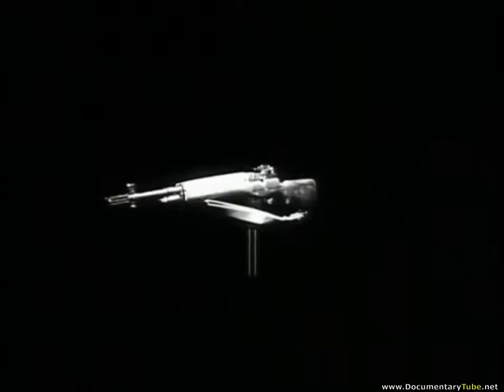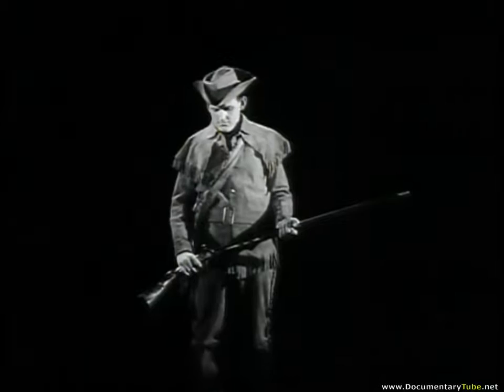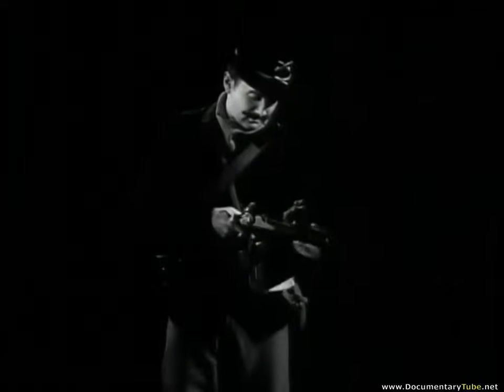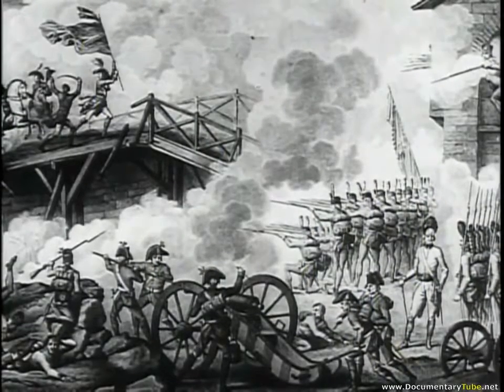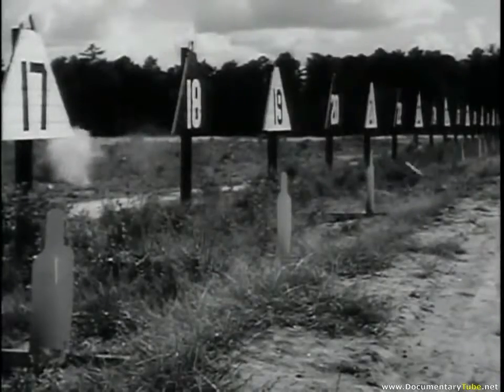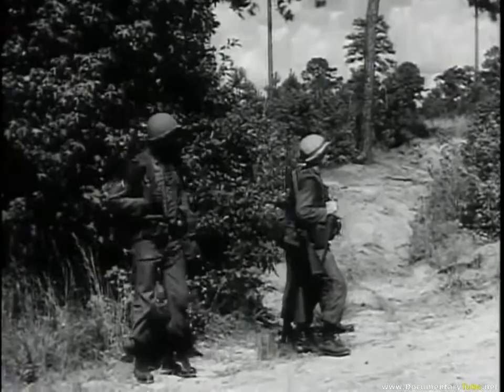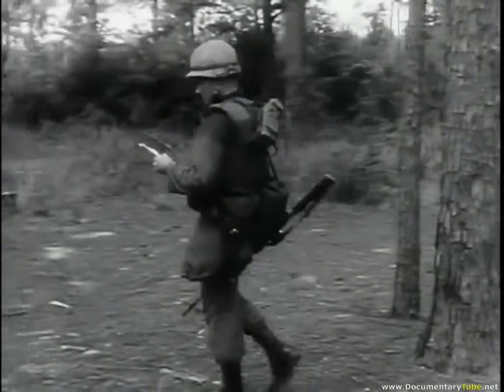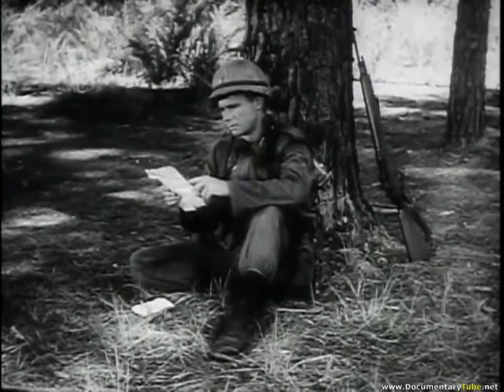FRONTLINE VIETNAM Squad Level Tactics 720p new